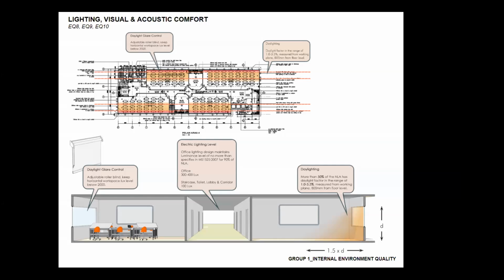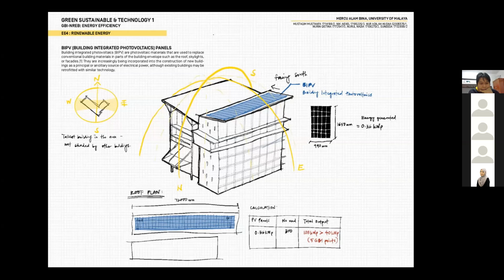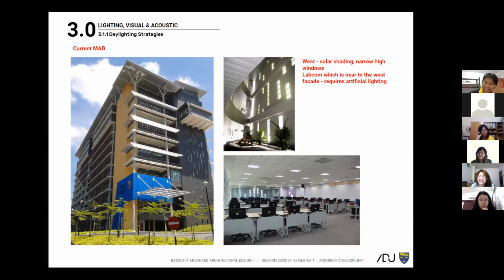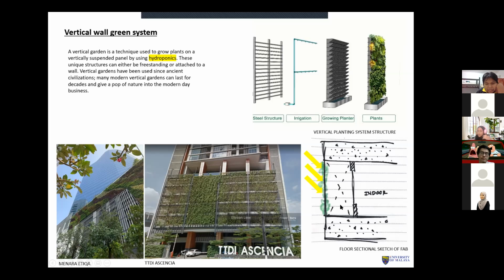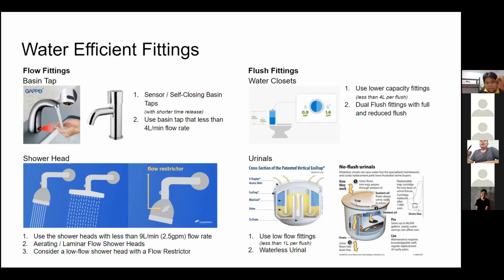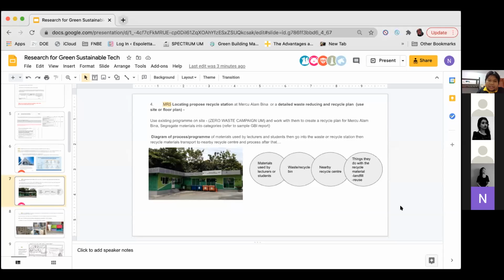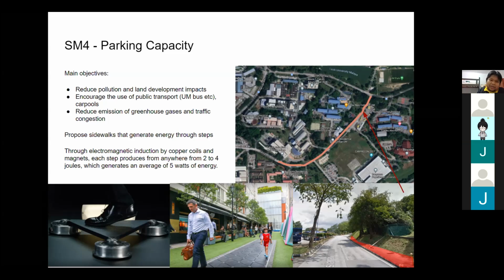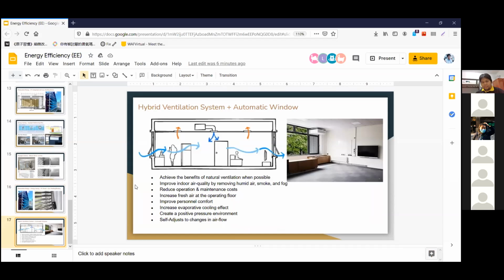11 12 20 tutorial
Assignment 1 tutorial session